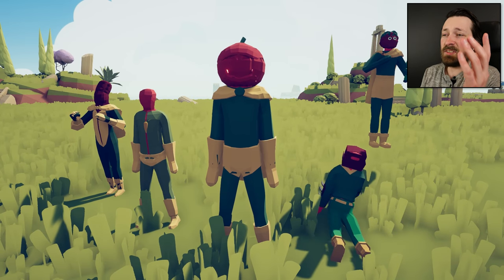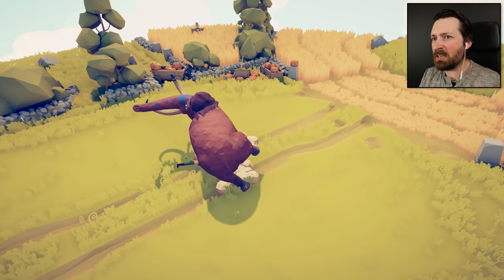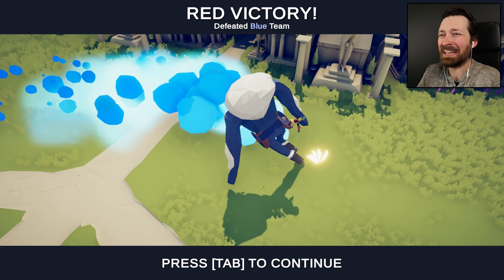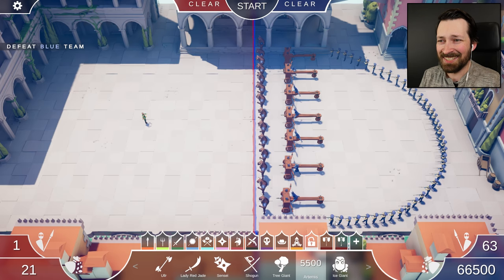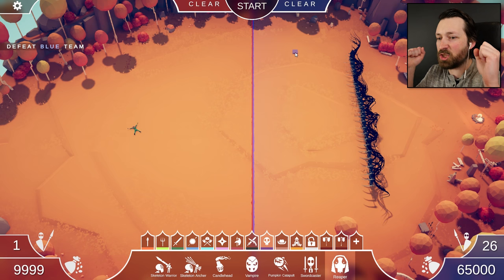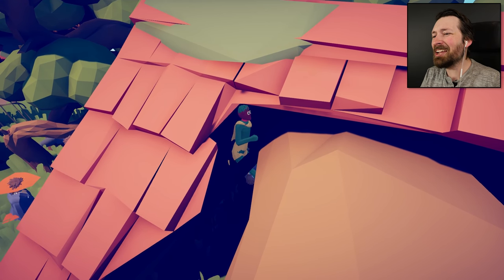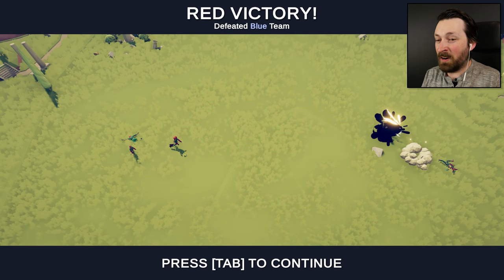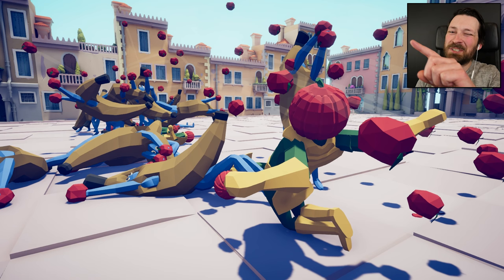CaptainSauce Is The Strongest Unit In TABS - Totally Accurate Battle Simulator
CaptainSauce has been added to TABS as a unit no one should ever use. The unit creator was a mistake.